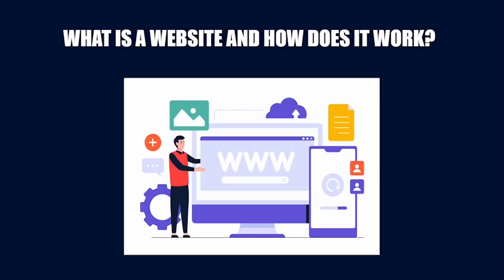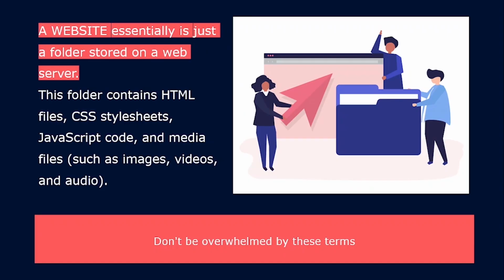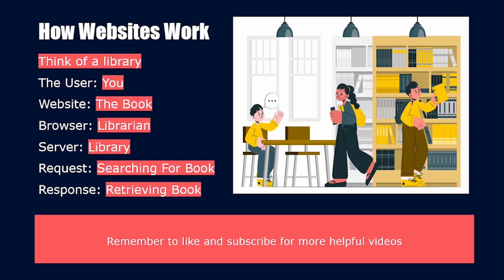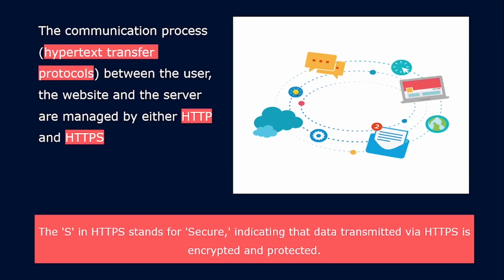WEBSITE SECRETS Revealed! What You Never Knew About Website Development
🎥 Episode 1: What is a Website and How It Works
Welcome to the first episode of our "Beginner's Guide to Website Development (2025)" series! 🌟 If you’ve ever wondered, "What is a website, and how does it actually work?", this video is for you. We’ll break down the basics of websites, including:
-- What a website is in simple terms.
-- How websites function behind the scenes.
-- The essential components that make up a website (e.g., web servers, domains, and browsers).

Whether you're new to website development or curious about the technology that powers the web, this episode will give you a solid understanding to build on.

-- Complete beginners to web development.
-- Small business owners starting their online journey.
-- Students or anyone curious about websites and how they work.

💡 Join the series and level up your web development skills one step at a time!